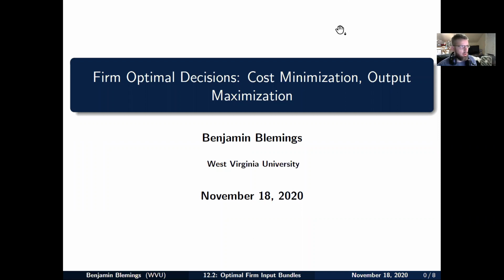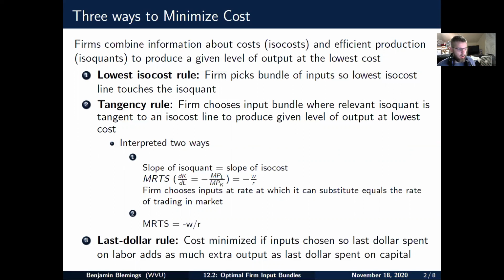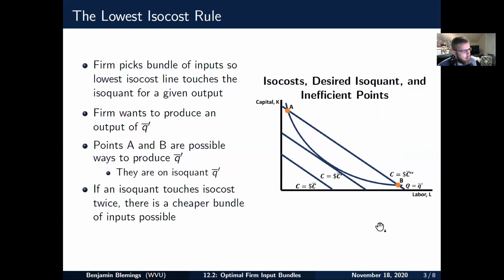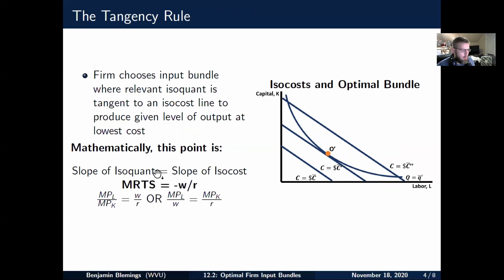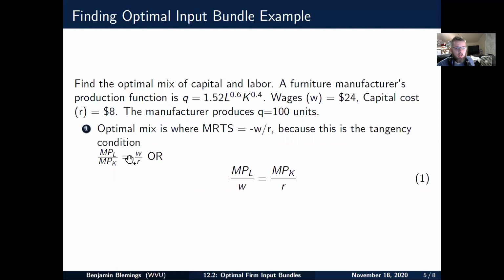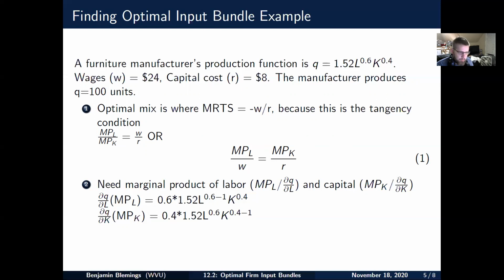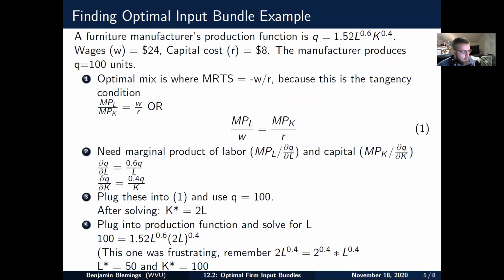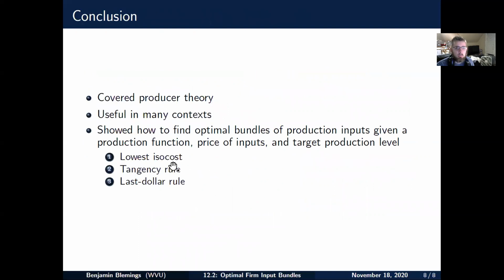12.2: Cost Minimization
3 Ways to Minimize Costs: 1:05
Lowest Isocost Rule: 2:55
Tangency Rule: 5:24
Optimal Bundle Example: 7:29